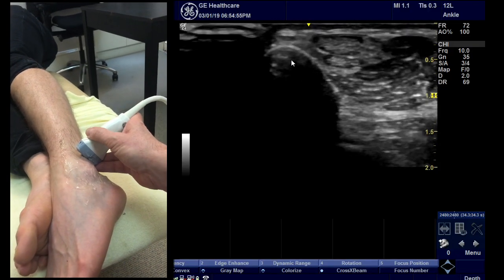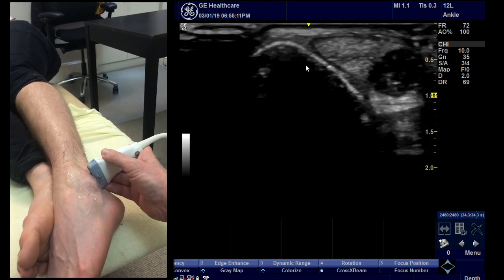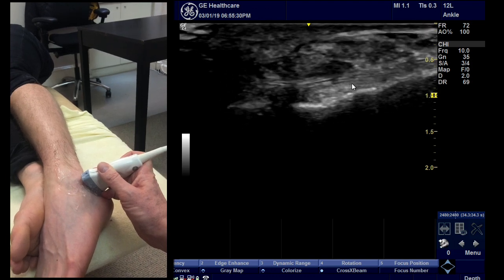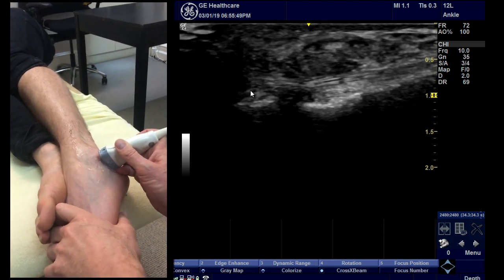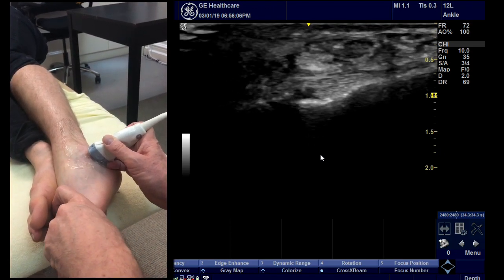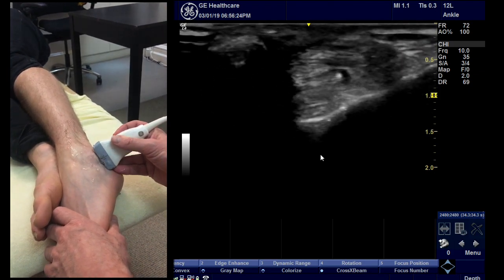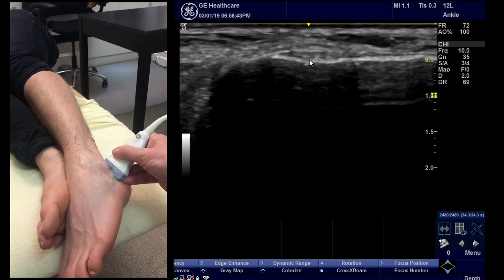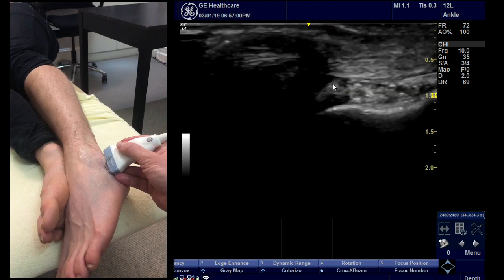Ultrasound tutorial CFL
Musculoskeletal ultrasound tutorial with John Leddy on the detailed examination of the calcaneofibular ligament.